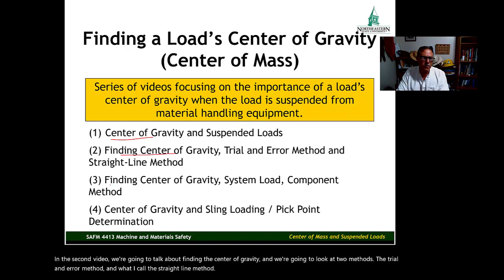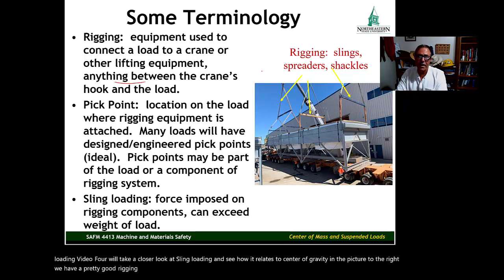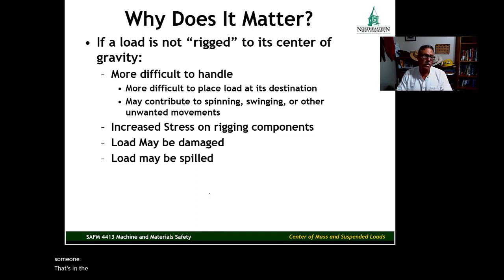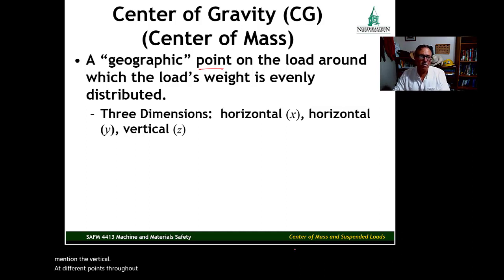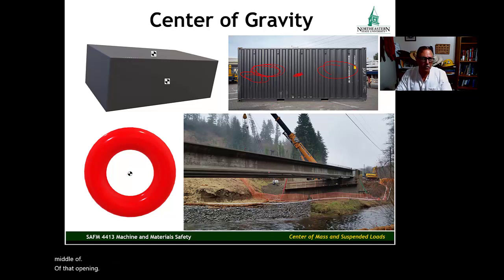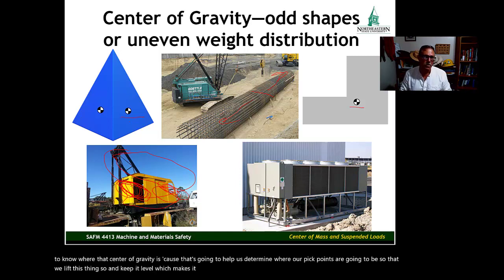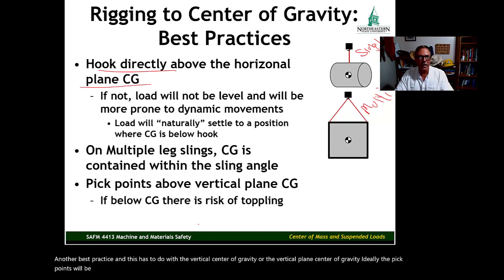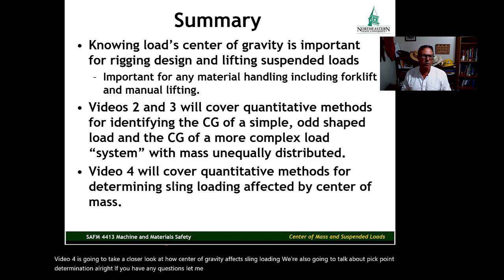(1) Introduction to Center of Gravity and Rigging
The first in a 4 video series examining the relationship between center of mass, rigging, and overhead lifting.  An introduction to center of mass/gravity and how it is related to rigging and lifting operations.  If you are familiar with the concept and basic rigging terminology you could skip to the second video in the series.  This tutorial is presented as a supplement to information presented in SAFM 4413 at Northeastern State University, Tahlequah, Oklahoma.  The EHSM program at Northeastern has been identified as a Qualified Academic Program by the Board of Certified Safety Professionals.  Dr. Martin earned his Ph.D. from Oklahoma State University and is a CSP.  In addition Dr. Martin worked as a safety manager in the construction industry for 20 years.